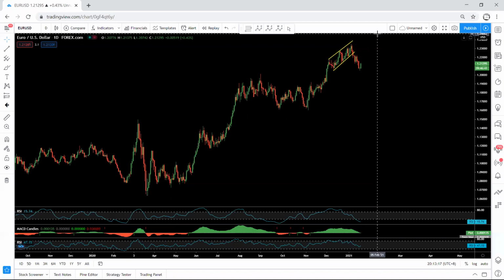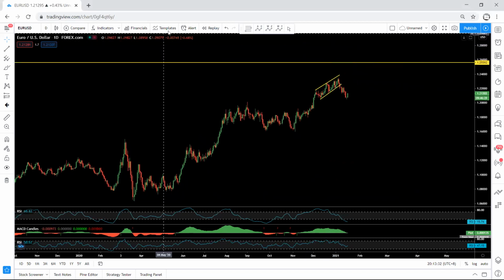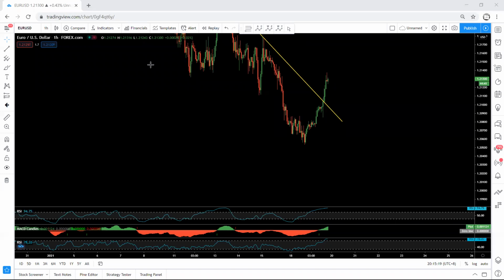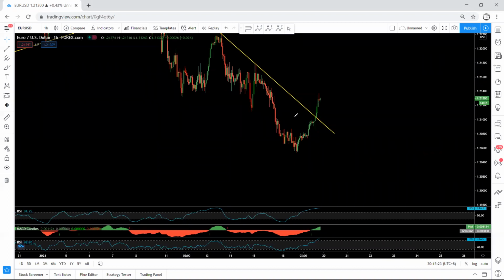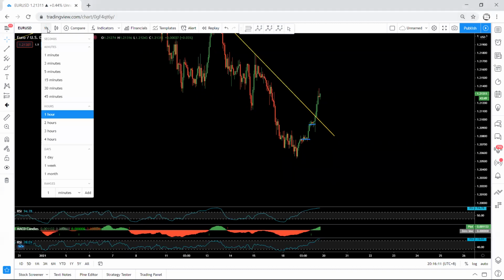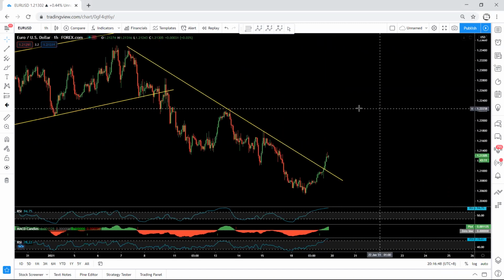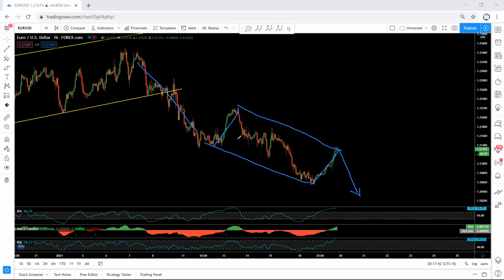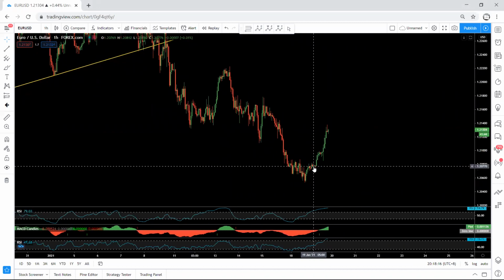EUR/USD Daily Forecast 19 - 20 January 2021 EURUSD